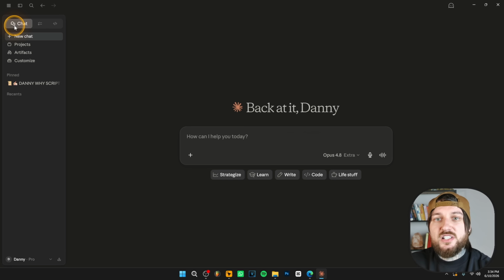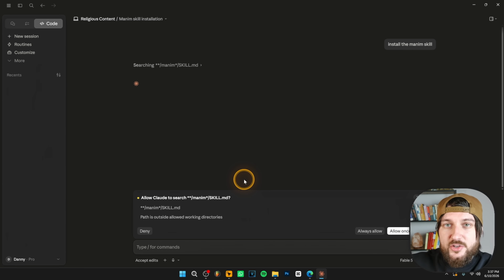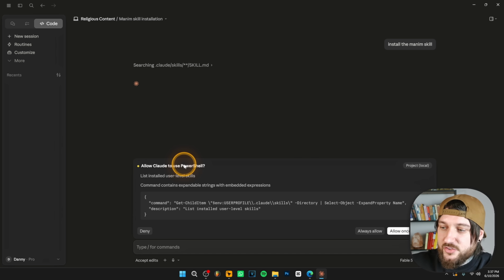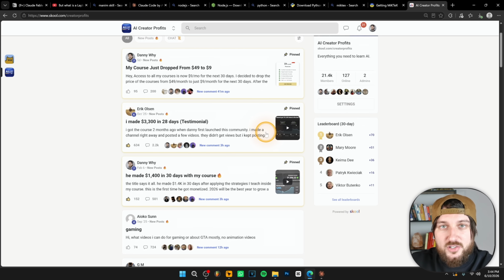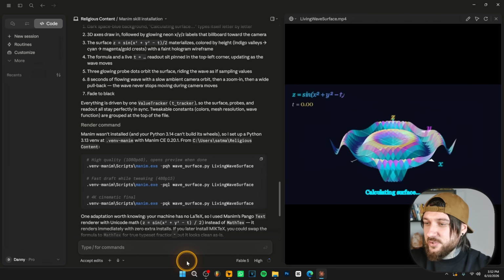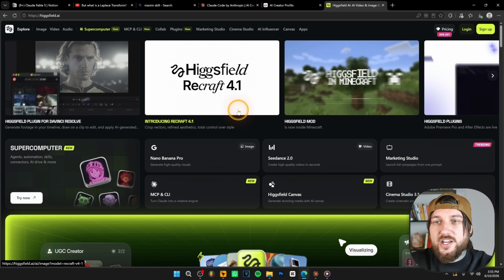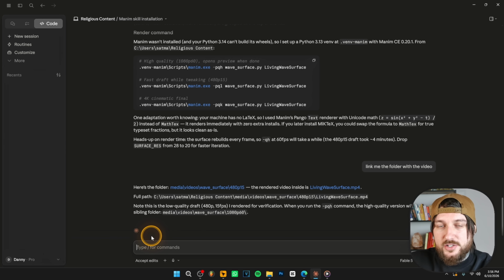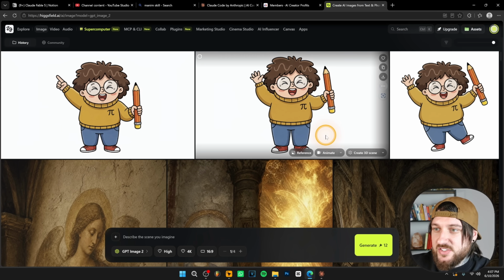Claude Fable 5 Just Changed YouTube Forever!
In this video I will show you how to use Claude Code and the new Claude AI model Fable 5 to create beautiful motion graphic animations.

Chapters:
0:00 - 1:01 INTRO
1:01 - 1:19 Disclaimer
1:19 - 1:59 Channel Overview
1:59 - 2:16 Step 1
2:16 - 2:39 Step 2
2:39 - 3:04 Step 3
3:04 - 3:59 Step 4
3:59 - 4:46 Step 5
4:46 - 5:57 Step 6
5:57 - 7:49 Step 7
7:49 - 9:15 Step 8
9:15 - 10:34 Step 9
10:34 - 12:13 Step 10